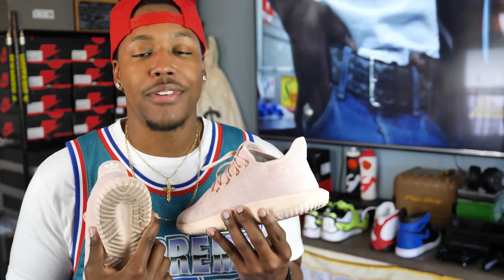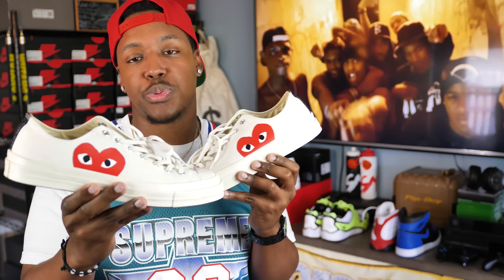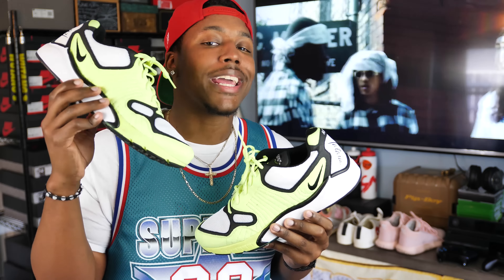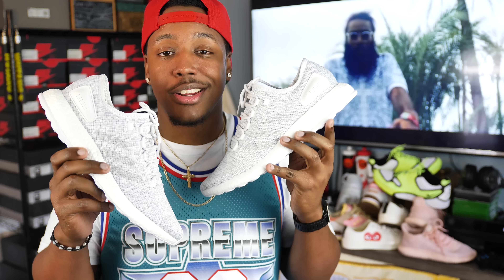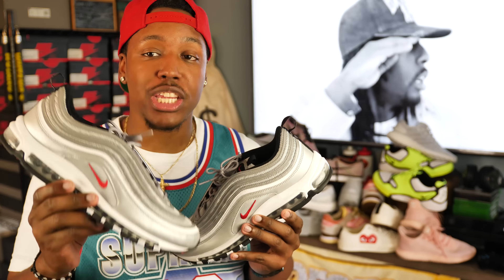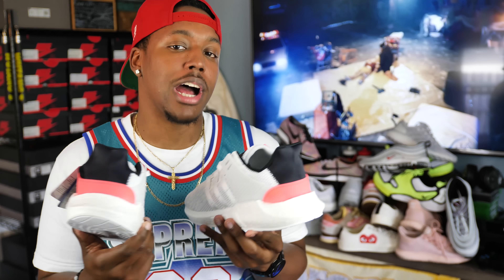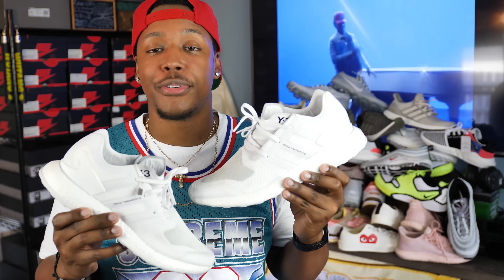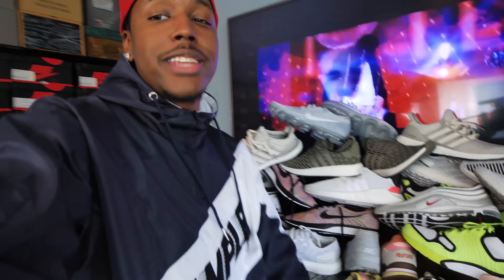TOP 10 SNEAKERS FOR SPRING AND SUMMER FOR UNDER $200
1.

2.

3.

4.

5.

6.

7.

8.
Not Out Yet

9.

10.

11.

12.

-SONGS-
Schoolboy Q - "Break The Bank"
Future - "Mask Off"
-ADDRESS FOR FAM-MAIL-
BULL1TRC